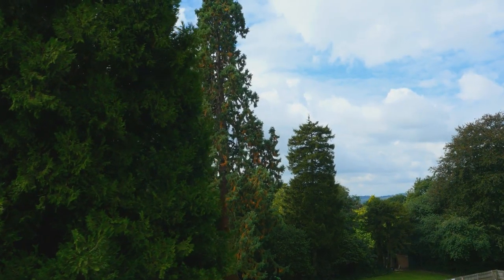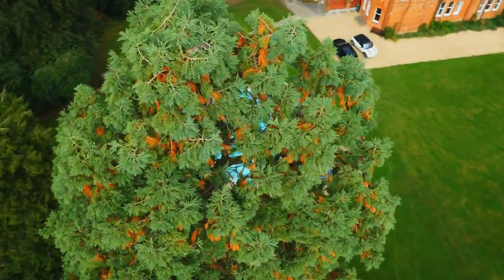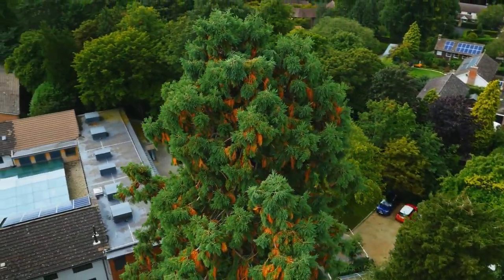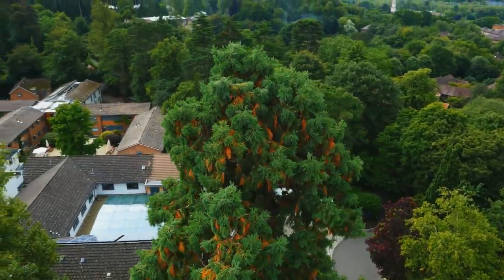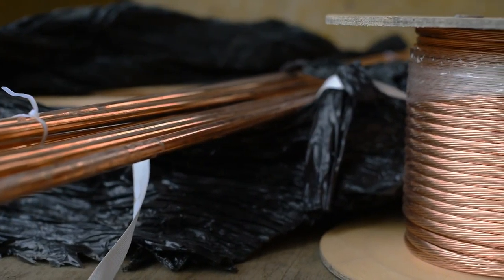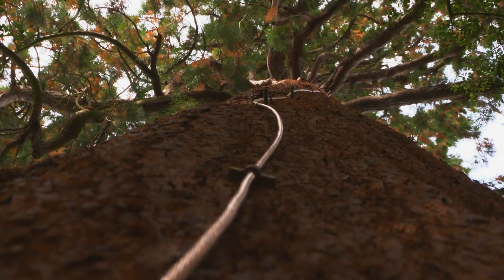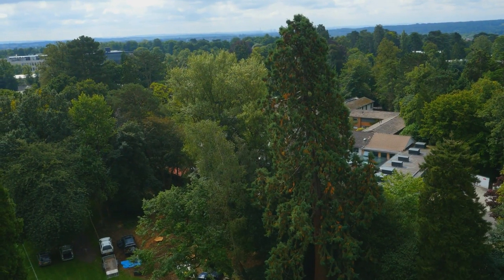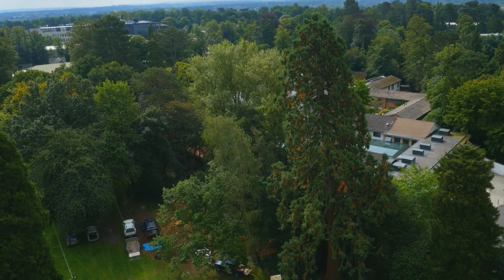Ringrose Tree Services installs Lightning Protection System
presents: A video made by M&Y Media Ltd for Ringrose Tree Services, using aerial footage filmed by Pixauto.com